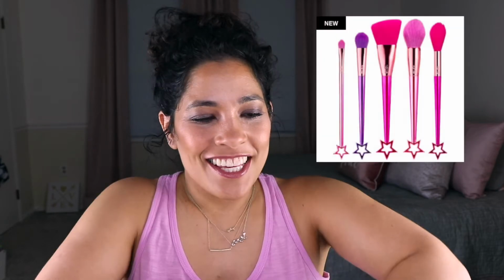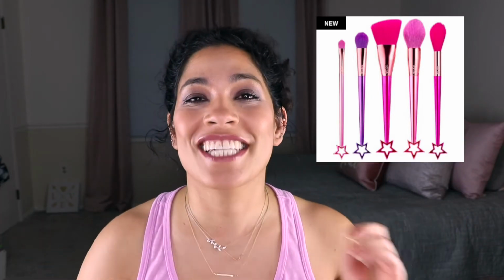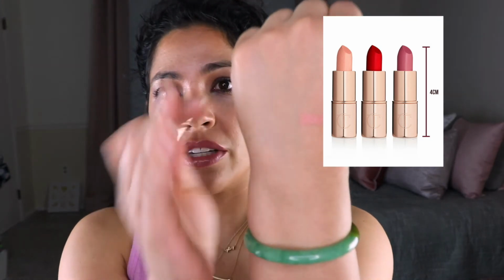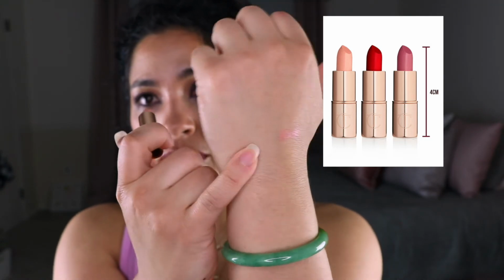"Best of" luxury beauty sales at Sephora and Charlotte Tilbury | Week of August 5, 2018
Products Mentioned
(Sephora)